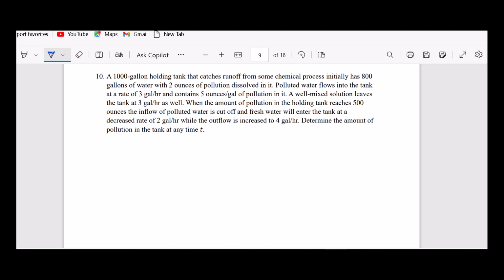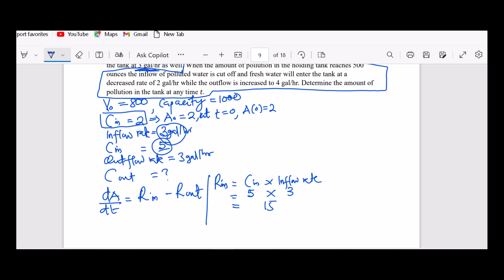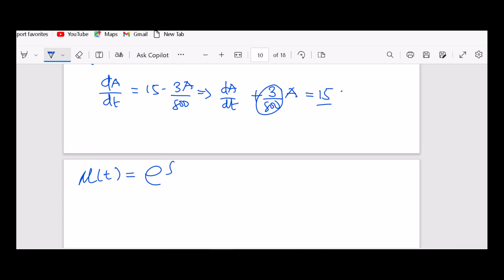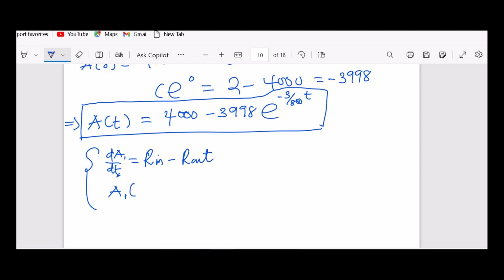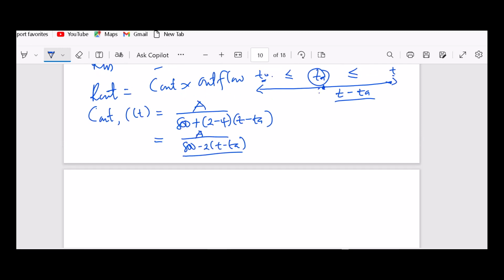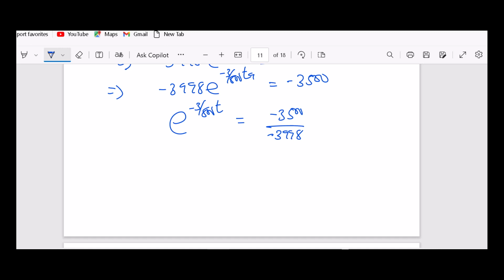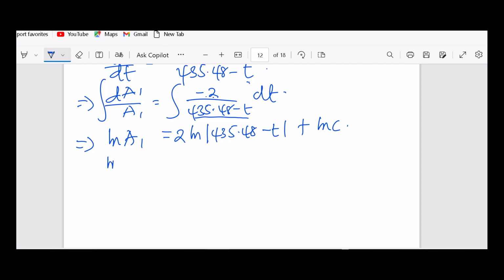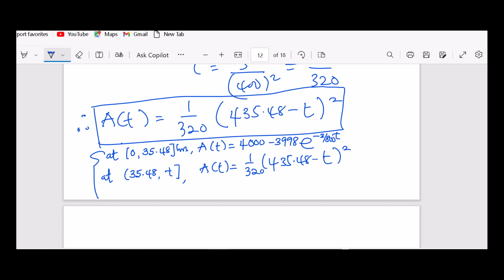Application of Ordinary differential equations to ChemistryMixing Problem Example 2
Application of Ordinary differential equations to ChemistryMixing Problem